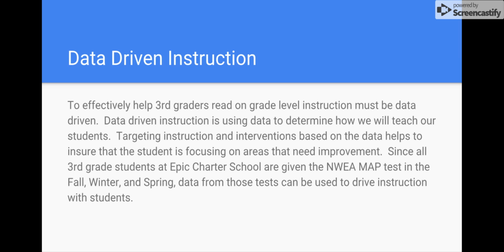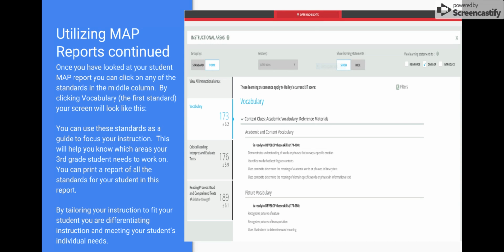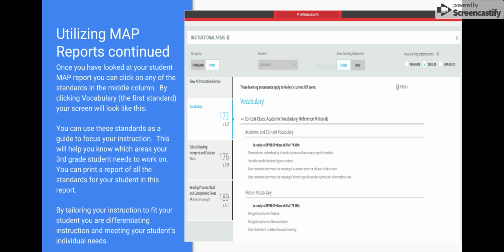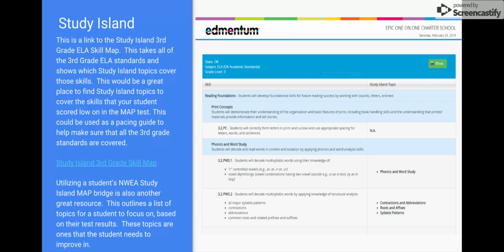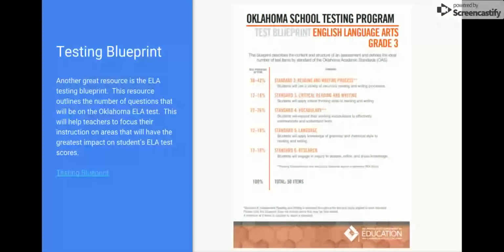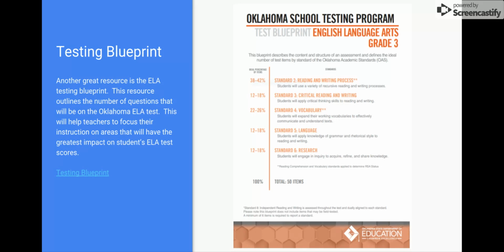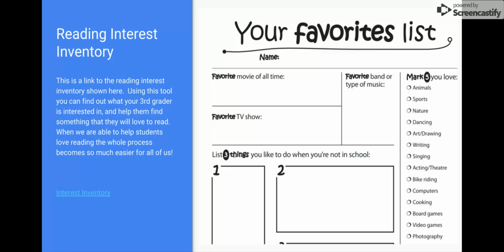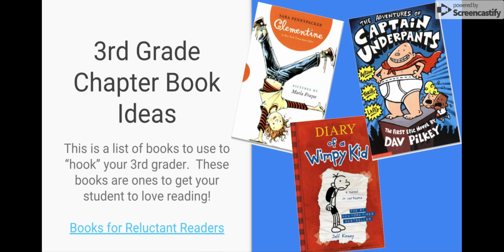Instructional Video - Google Slides